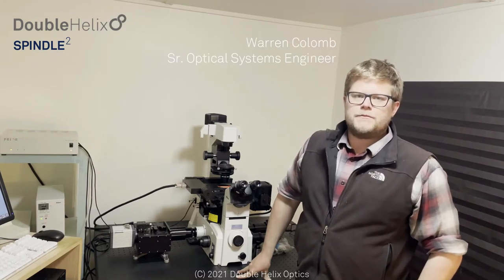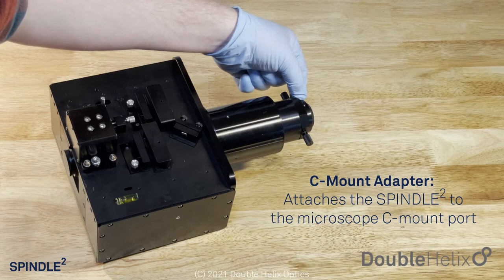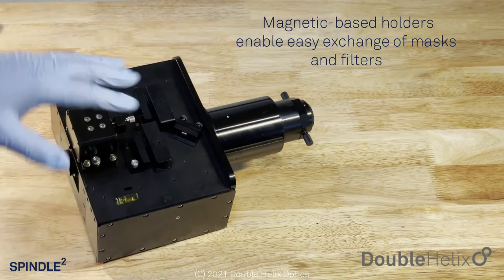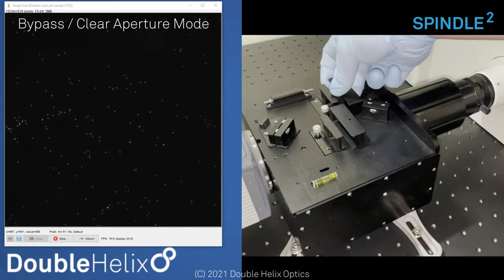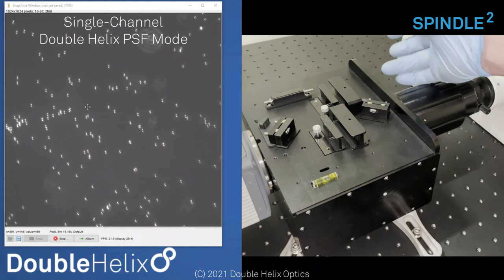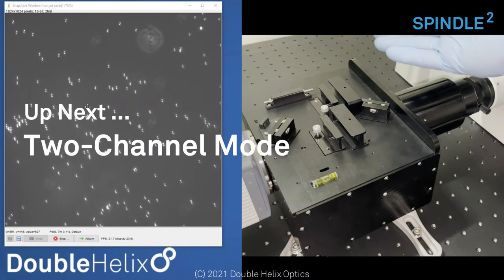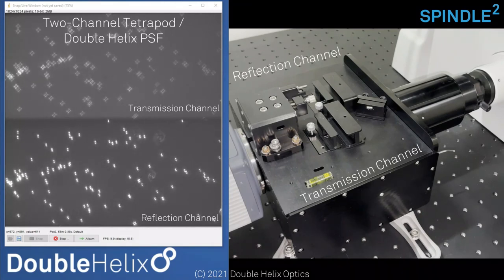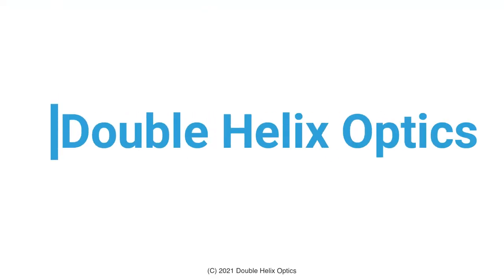Double Helix Optics SPINDLE² Demo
Learn about the features and capabilities of the SPINDLE² from Sr. Optical Systems Engineer Warren Colomb.

0:05 Intro & explanation of microscope set-up
1:05 Hardware walkthrough of SPINDLE² parts and features
4:31 Multi-modal imaging with SPINDLE²

Double Helix Optics provides nanoscale 3D imaging products from whole scale to single molecule with unrivaled precision. Our team includes recognized world experts in super-resolution, optics engineering, 3D imaging, software, and advisors from the research and business world.